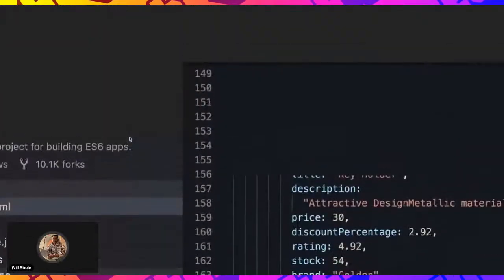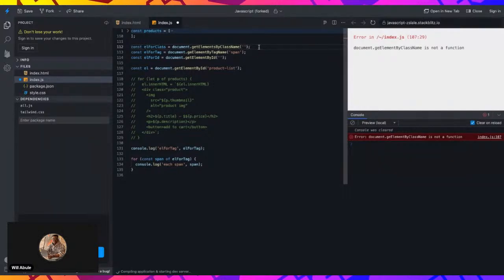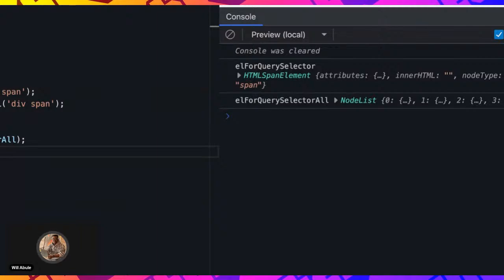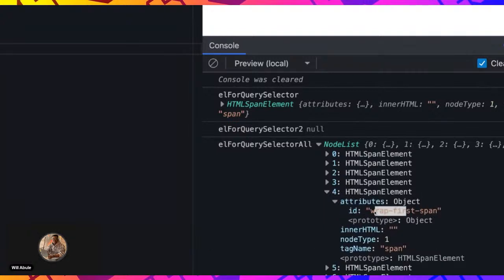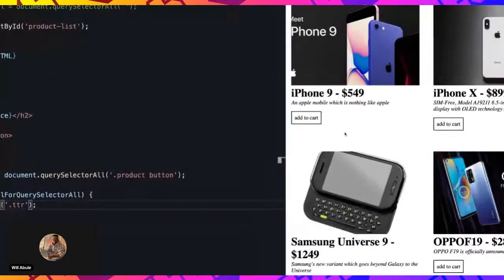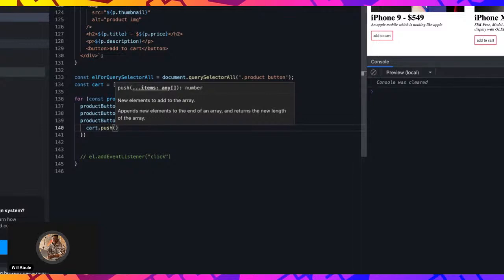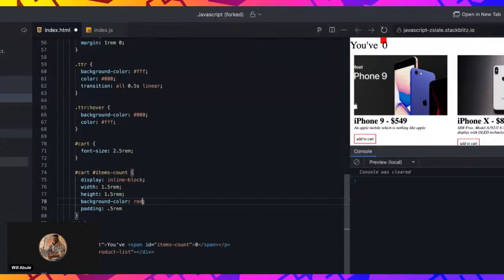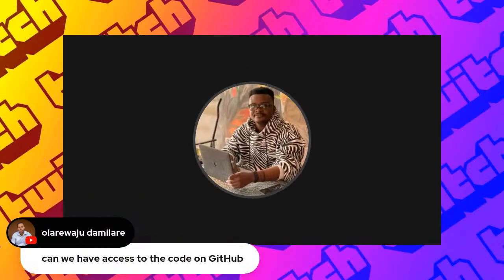22. DOM Manipulation and Interactive Web Pages (Class 2)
Modifying HTML content and attributes
Creating and removing DOM elements dynamically
Practical exercises in building interactive web pages